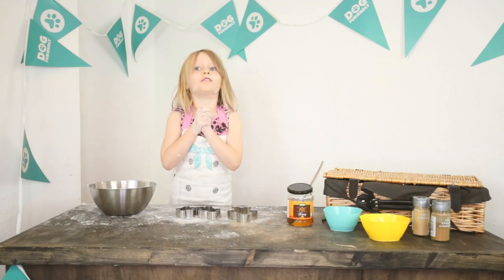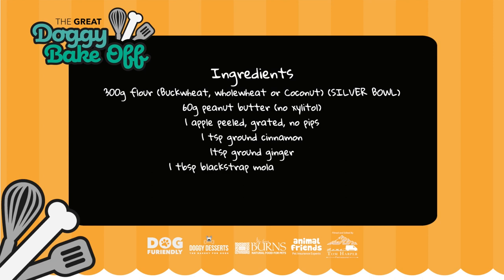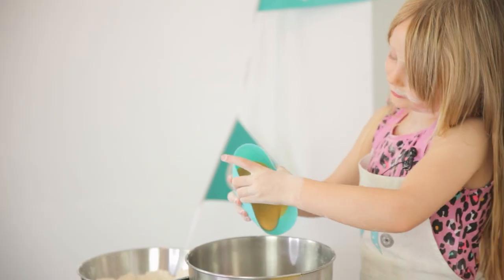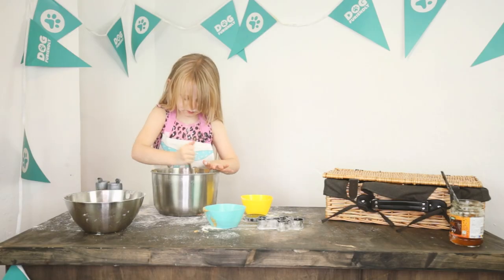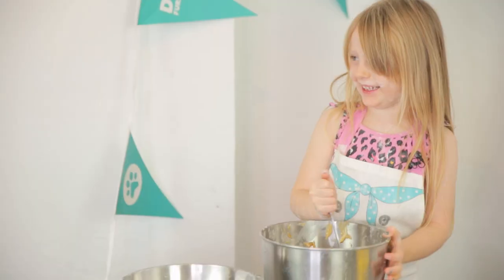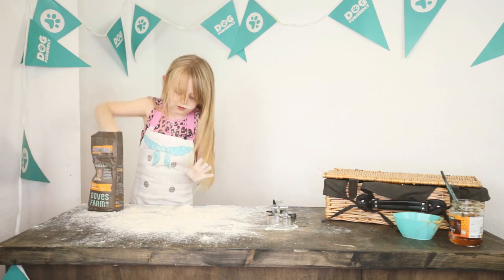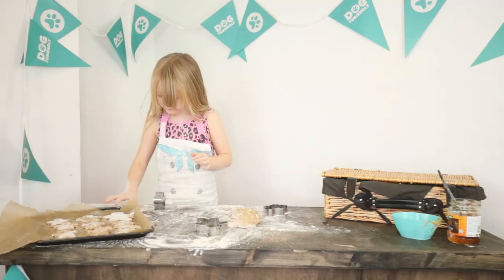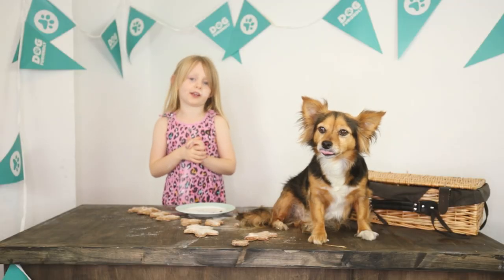Dog Furiendly | Great Doggy Bake Off 2021 | Christmas Week Four, Gingerbread Men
It's Christmas in the Dog Furiendly Great Doggy Bake Off kitchen. This week, Harper is making dog safe gingerbread men!